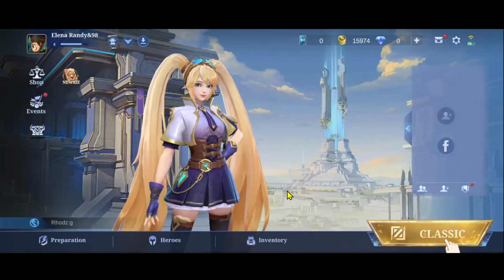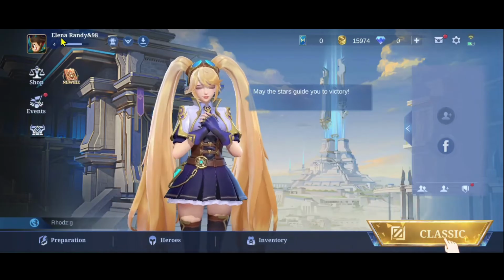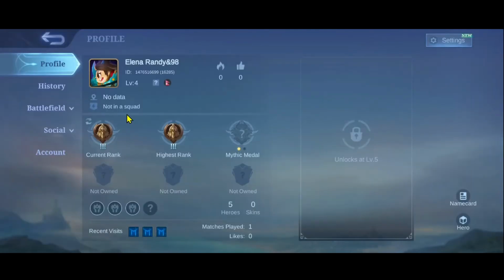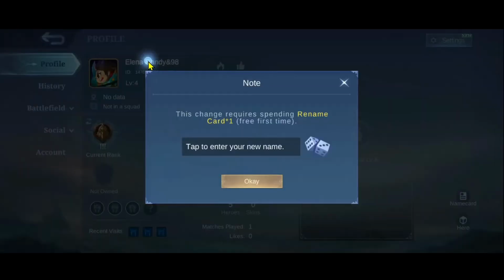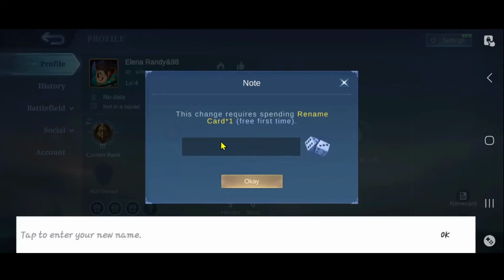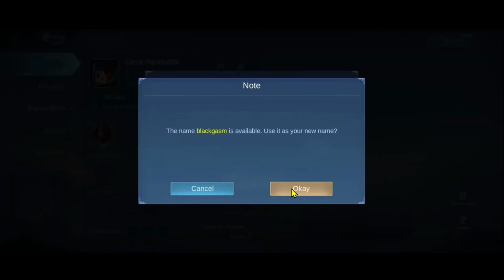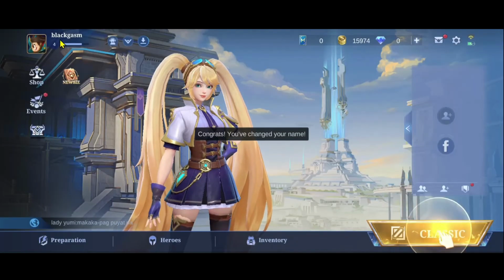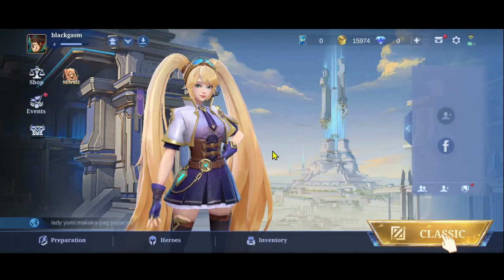How to Change Your Username on Mobile Legends? Update Username on Mobile Legends Tutorial (2024)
Elevate your gaming persona in Mobile Legends with our step-by-step guide on changing your username! Your username is your digital identity, and updating it can add a personal touch to your gaming experience. In this tutorial, we'll walk you through the process of modifying your username in Mobile Legends, ensuring that your new moniker reflects your style and personality. Join us as we navigate through the game's settings, showing you how to access your profile and make the desired changes. From brainstorming new usernames to implementing the change seamlessly, we'll cover everything you need to know. Watch now and learn how to personalize your Mobile Legends identity and stand out on the battlefield!